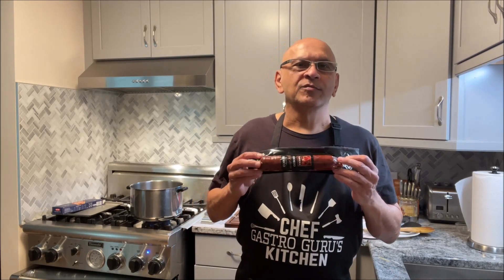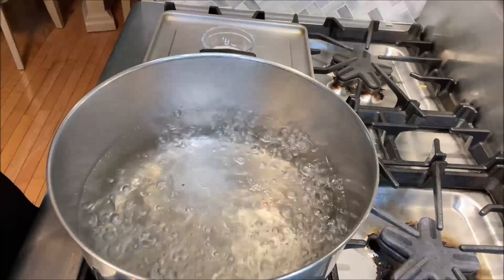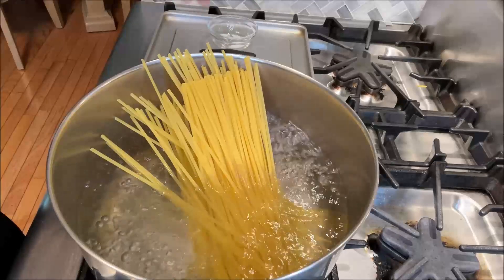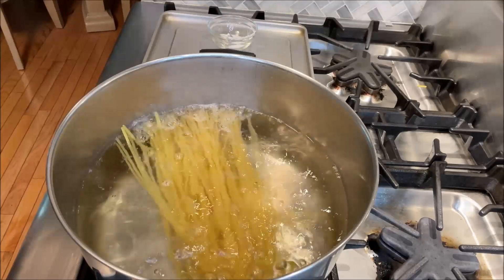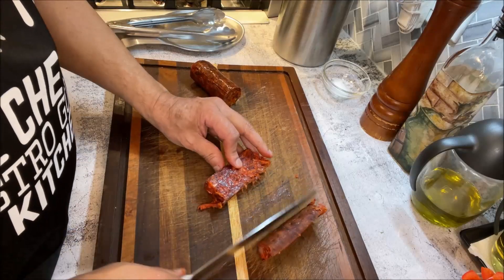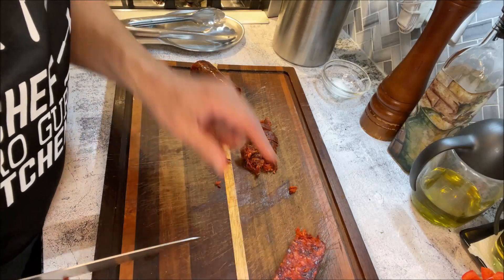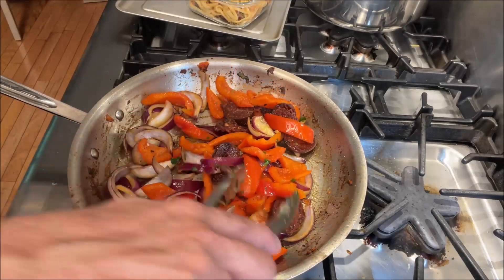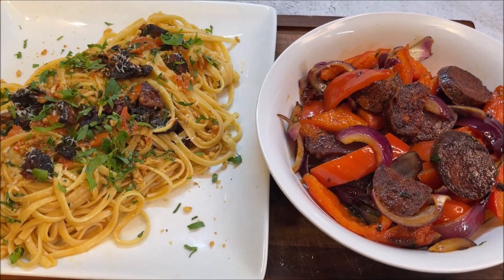Iberico Chorizo Sausage Pasta 2-in-1 Treat with Chorizo Sausage Side Dish by Gastro Guru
Amazingly delicious Linguine Pasta with Iberian Chorizo Sausage, tomato, parmesan cheese & fresh parsley. Garnished with fresh parsley, fried onion crumble & grated parmesan cheese. Served with a Chorizo sausage, onion & bell pepper side dish! Ingredients & Recipe below:

Ingredients For Iberico Chorizo Pasta:
200 grams linguine pasta
water to boil pasta - 8 quarts
1 pack uncooked 8 Oz. Iberico Chorizo sausage
(divided into two halves for pasta & side dish)
2 tbsp olive oil
1 tomato diced
2 ladle pasta water
1/2 cup chicken stock
2 tbsp fresh flat leaf parsley - chopped
Salt & crushed black pepper  to taste
3 tbsp grated parmesan cheese - 2 tbsp for pasta , 1 tbsp for garnish

Ingredients For Iberico Chorizo Sausage Side Dish
1/2 (4 Oz.)  Iberico Chorizo Sausage thinly sliced
1 tbsp olive oil
1 red onion - cut into thick slices/strips
1 red bell pepper - cut into thick slices/strips

Cooking Instructions For Iberico Chorizo Pasta:
Bring water in a large pot to a rolling boil
Add salt and linguine pasta to it and cook for 9 minutes, until al dente
While pasta is cooking, lets prepare the sauce:
Cut half of the chorizo sausage into small pcs, set aside
 Add 2 tbsp olive oil to a large preheated saucepan
Once oil is hot add chorizo sausage and cook it for about 3 minutes
Remove sausage pcs from pan, set aside
In the same pan add diced tomato and stir fry for 2 to 3 minutes
Next add pasta, mix well then add pasta water & chicken stock
Season with salt, then add back cooked chorizo sausage
Toss in 1 tbsp chopped parsley, mix well then turn off heat
Add 2 tbsp grated parmesan cheese & transfer to serving dish
Garnish with remaining grated parmesan cheese, parsley & fried onion crumble.

Cooking Instructions For Sausage Side Dish:
In the same pan that we prepared the pasta add 1 tbsp olive oil
Once oil is hot add remaining uncooked sliced chorizo that we set aside
Sear both sides of the sausage then add in onion & red bell pepper slices
Season with salt, stir fry for 2 to 3 minutes and or side dish is ready!
Wala! Both your pasta and sausage side dish are ready to be served.